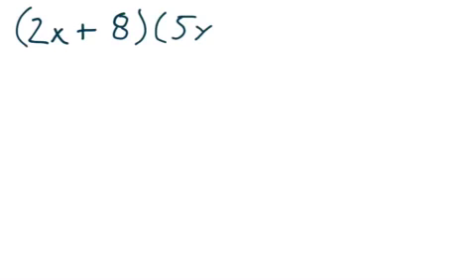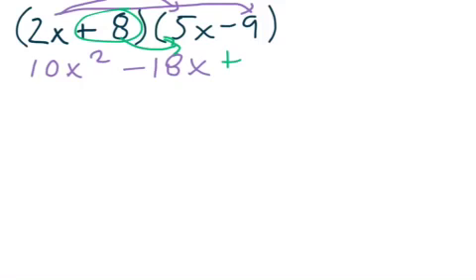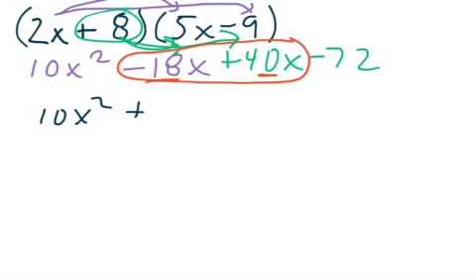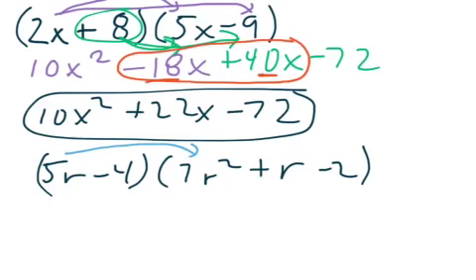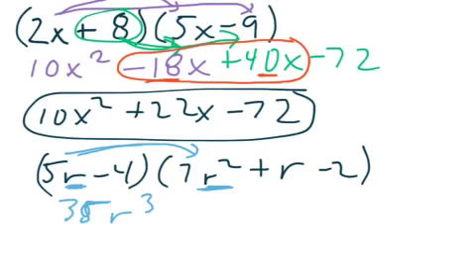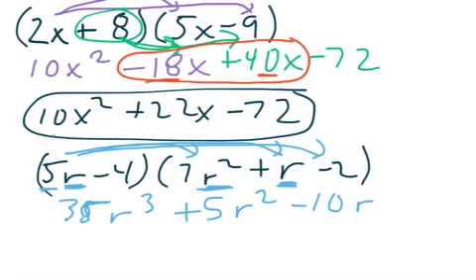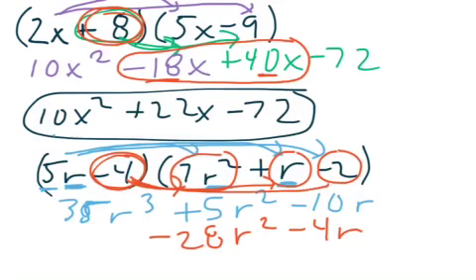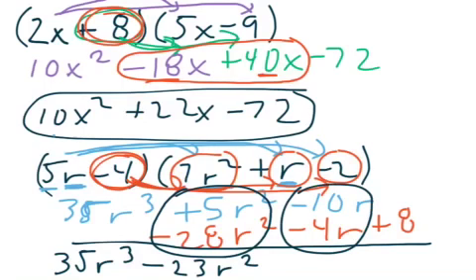DISTRIBUTIVE PROPERTY PART 2